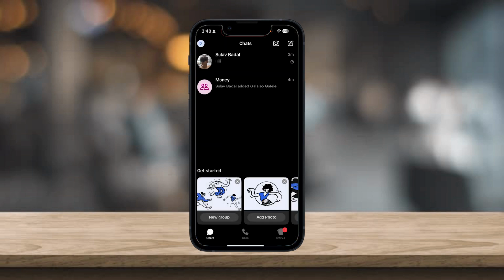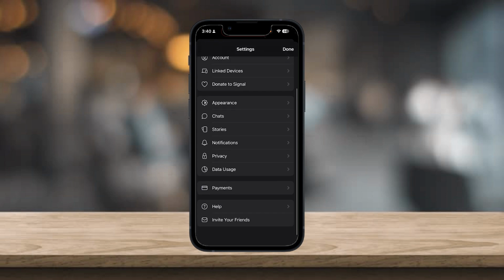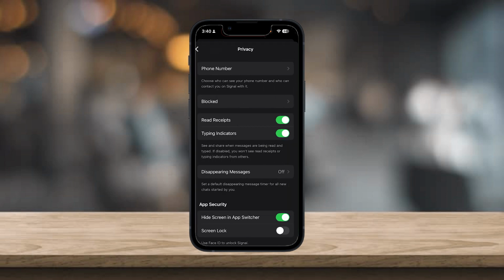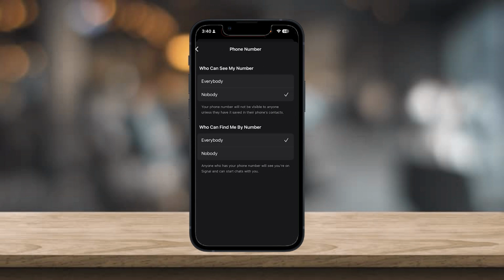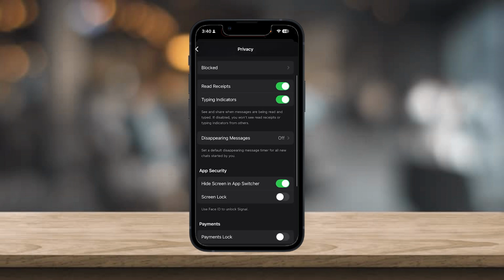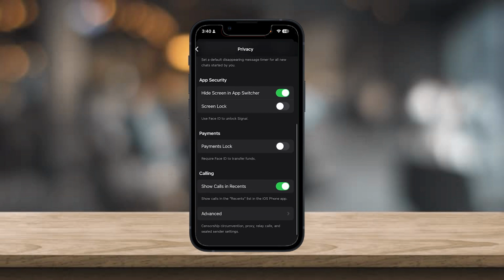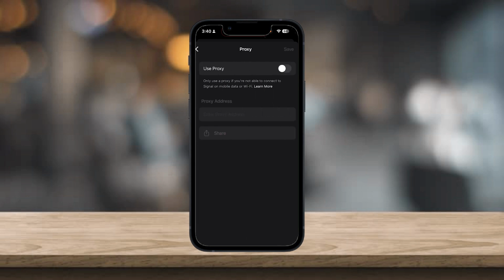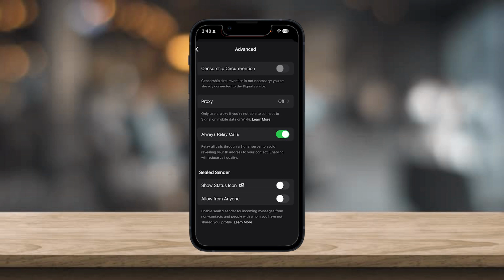How to Use Signal Privacy Features | Protect Messages, Profile & Account (Android, iPhone 2026)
🔒 Want to take full control of your privacy on Signal? In this tutorial, I’ll show you how to use Signal privacy features step-by-step on Android, iPhone, and Desktop, fully updated for 2026.

You’ll learn how to secure messages, manage read receipts, enable disappearing messages, control profile visibility, and lock your account for maximum privacy.

🔑 What you’ll learn:

How to enable disappearing messages and set timers

How to manage read receipts and typing indicators

How to control who sees your profile info and phone number

How to enable registration lock and PIN for account security

Bonus: Tips to optimize Signal for full privacy protection

💡 Perfect for:

Users who want maximum privacy for personal or work chats

Anyone concerned about data security and secure messaging

Signal beginners learning all advanced privacy settings

Q: How do I enable disappearing messages on Signal?
👉 Open Signal → Select Chat → Tap Contact or Group Name → Disappearing Messages → Set Timer.

Q: Can I hide my profile information?
👉 ✅ Yes — go to Settings → Privacy → Profile & About → Adjust Visibility.

Q: How do I enable registration lock?
👉 ✅ Go to Settings → Privacy → Registration Lock → Toggle On to secure your account.

Q: Can I control read receipts and typing indicators?
👉 ✅ Yes — Settings → Privacy → Read Receipts / Typing Indicators → Toggle On or Off.

Q: Are all these features secure?
👉 ✅ Yes — Signal uses end-to-end encryption for all messages, calls, and media, and these settings enhance your privacy.